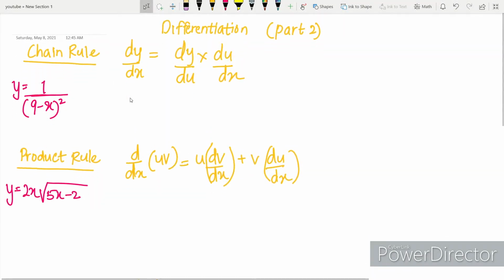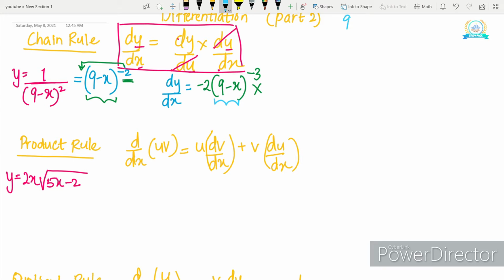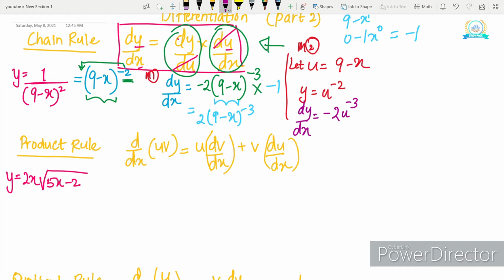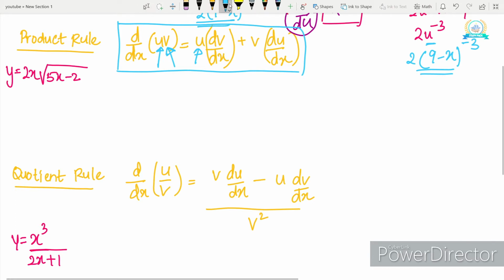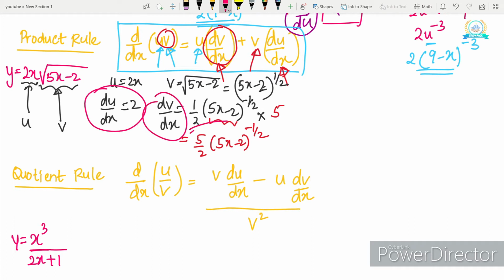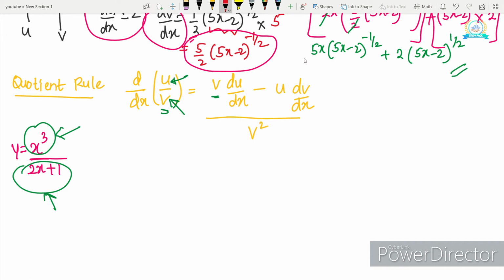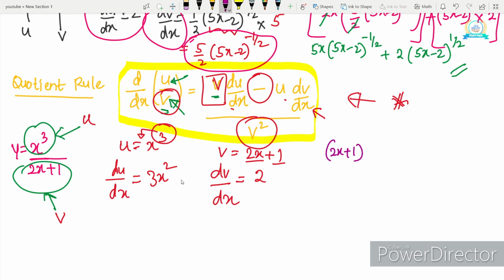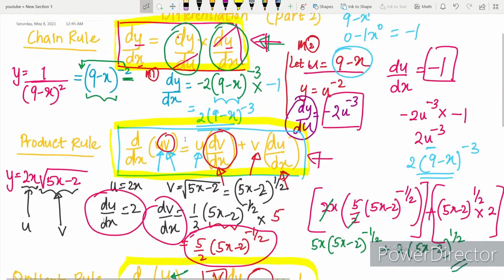Differentiation - Part 2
In This Video You Will Learn The 3 Rules Of Differentiation

Chapters:
0:00 Starting
0:13 Content
15:47 Ending